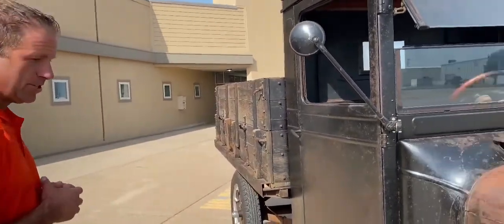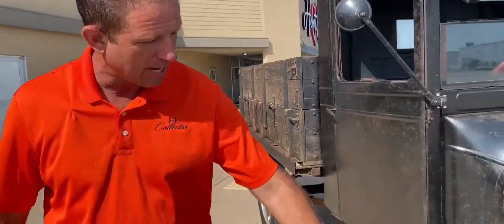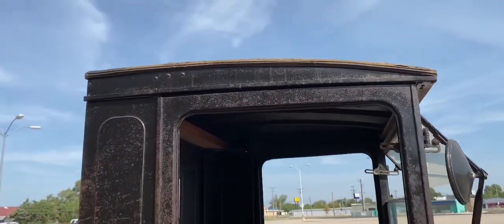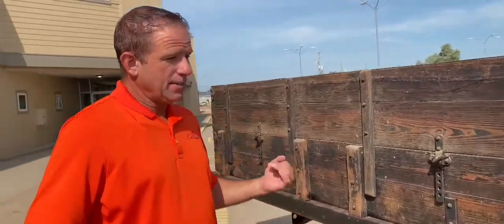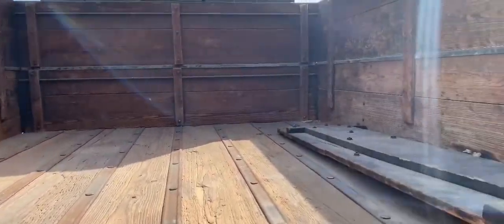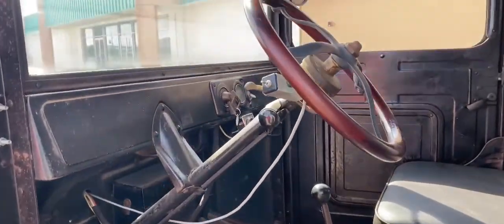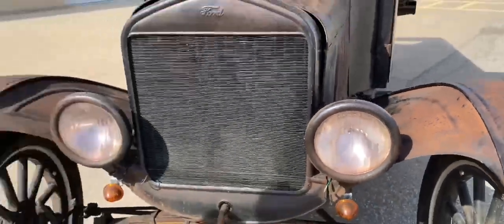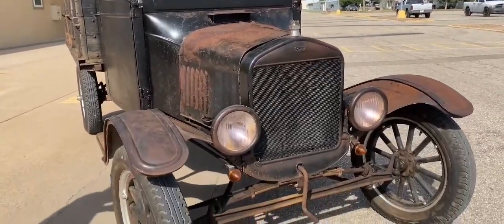1926 Ford Model TT Truck! Original Patina - Completely Roadworthy - and NO RESERVE!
1926 Ford Model TT Truck!  This is an awesome, original Patina truck that is completely roadworthy!  And it is NO RESERVE!

This super cool, original Patina 1926 Ford Model TT Truck is going to be rolling across the auction block on October 1st and it is going home with the last bidder on that day!!!

Mark your calendars and plan on being in Great Bend, KS at the Expo Complex on Saturday October 1st and if you can't get here to hang out with us at the auction, be sure to join us on ProxiBid for On Line Bidding!!!